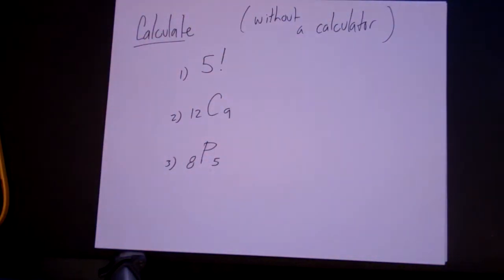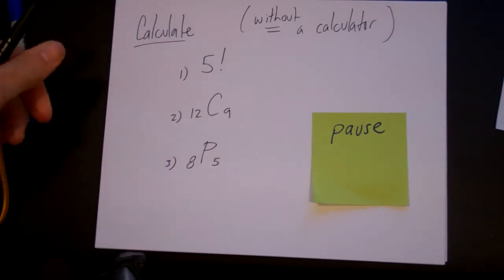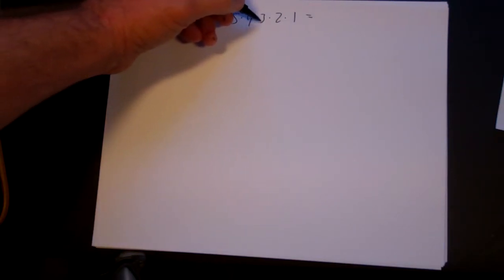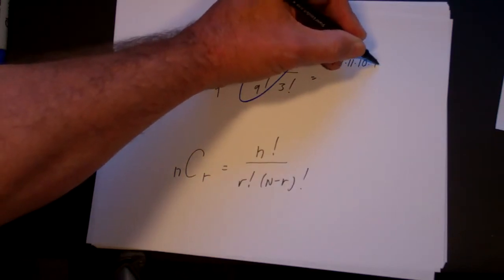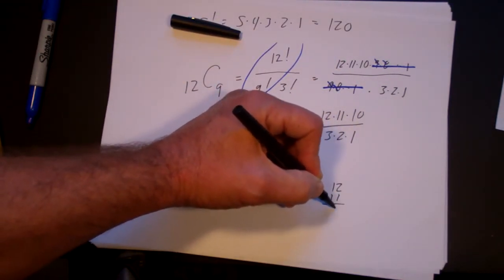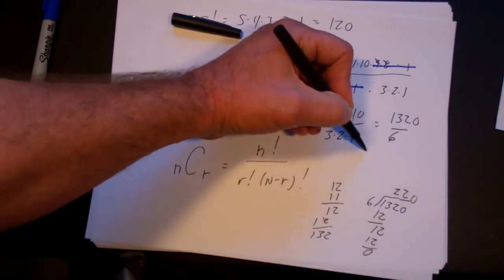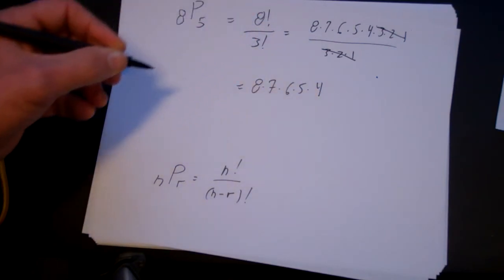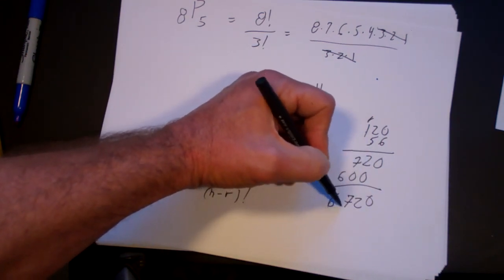Counting Part Four